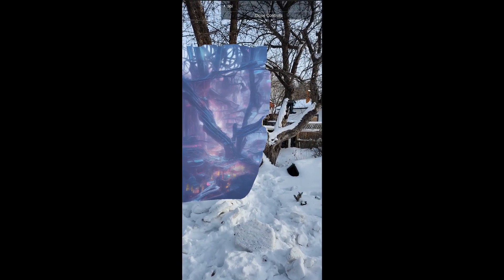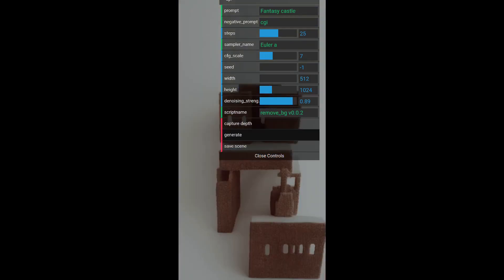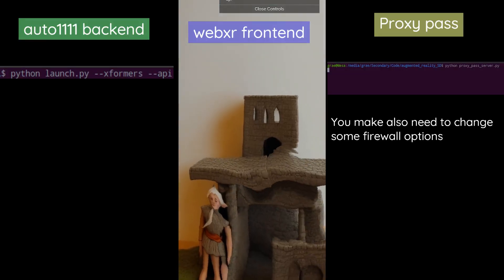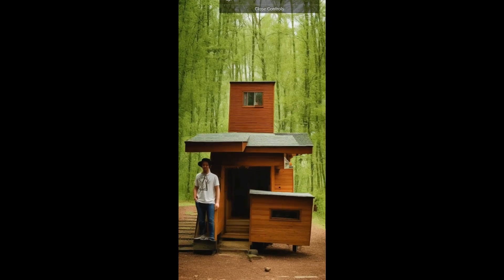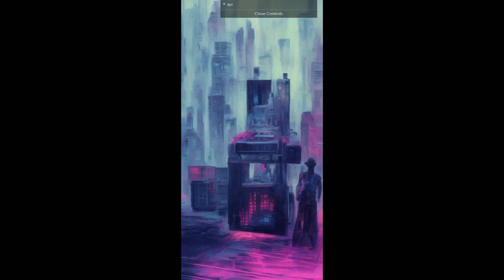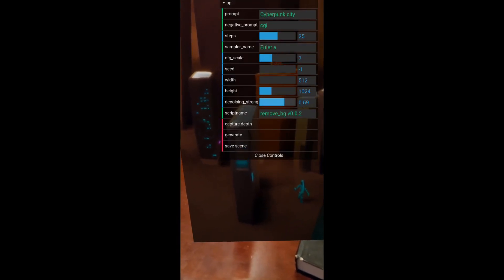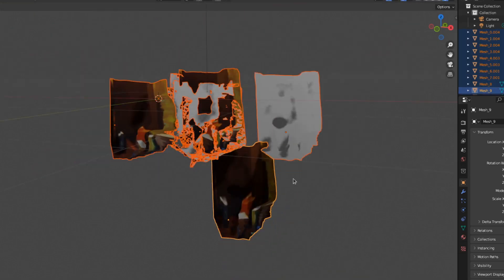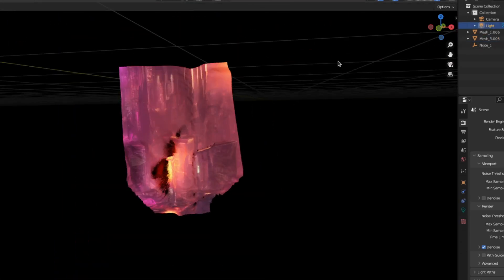Setting up an AI Art and Augmented Reality app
a webxr setup for automatic1111 (stable diffusion).

It's a work in progress there's a lot of fixing to do but I'm super excited about the possibilities